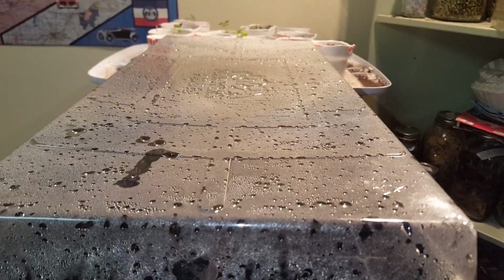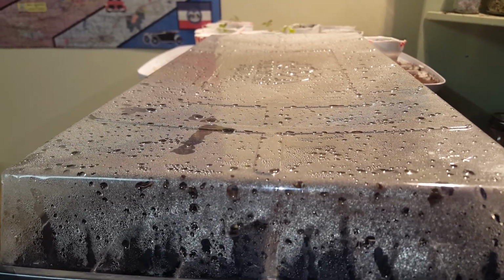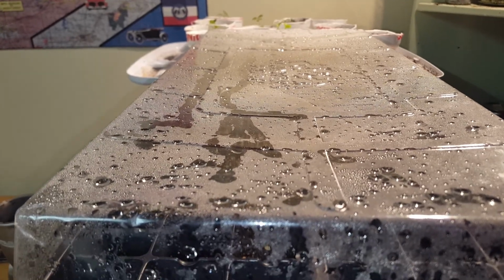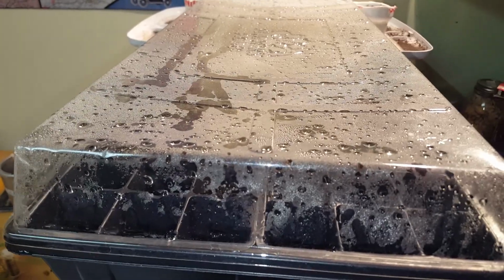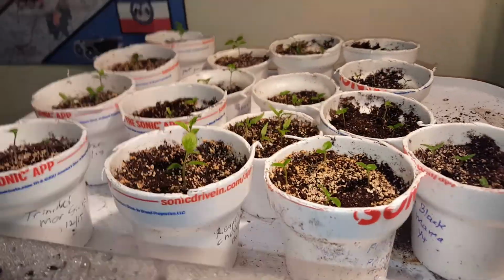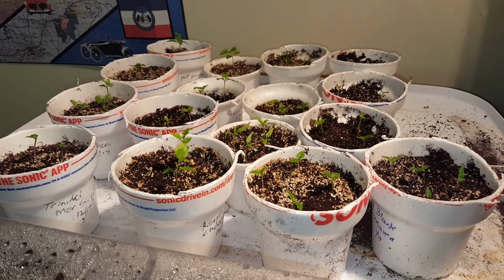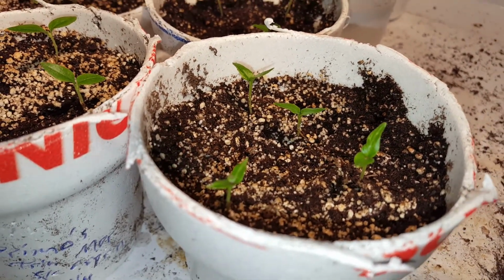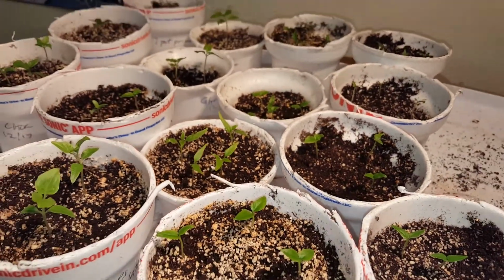Growing Super Hot Peppers - Season 2 Episode 3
I describe how I am transplanting the last of my sprouts from the germinating pods into seedling cups. Describe ideal temp and soil moisture level inside the germinating pod dome. In the dats ahead, the germinating pods will have their course and will fully transition to seedling stage.